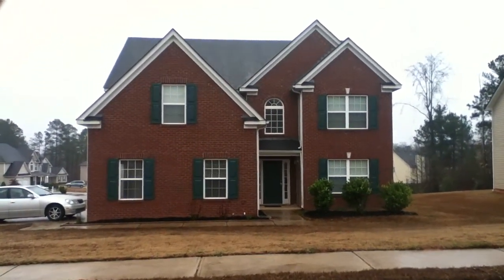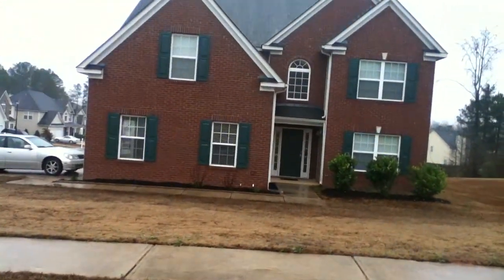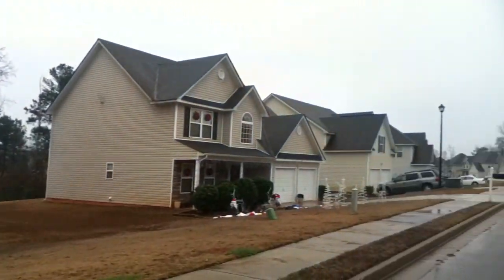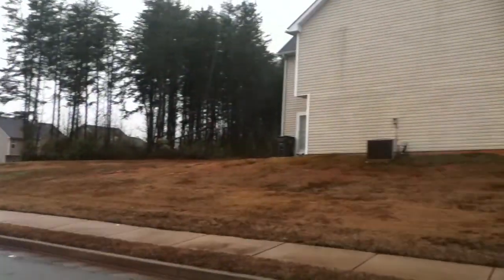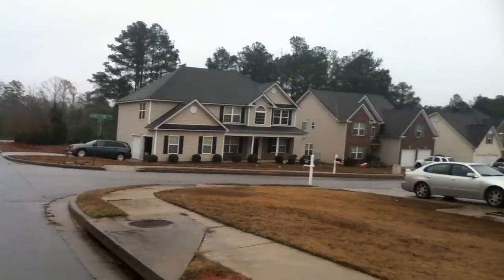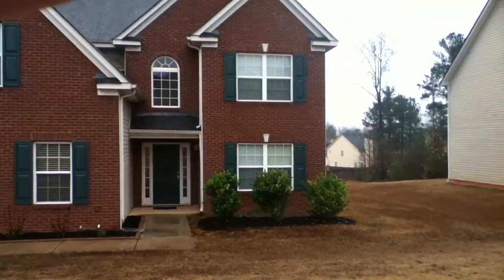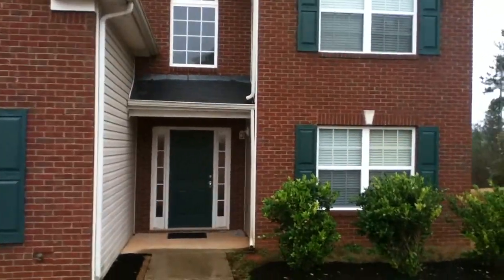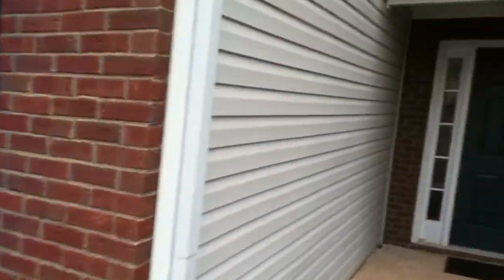331 COBBLESTON CT. MKT. 12